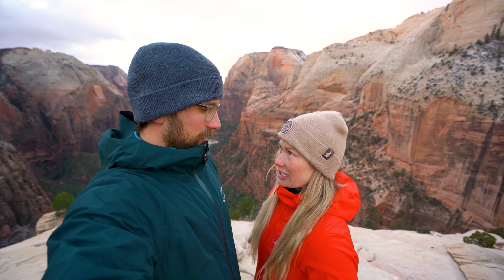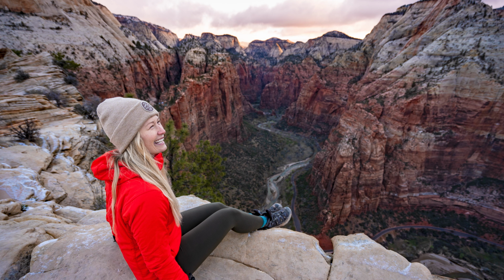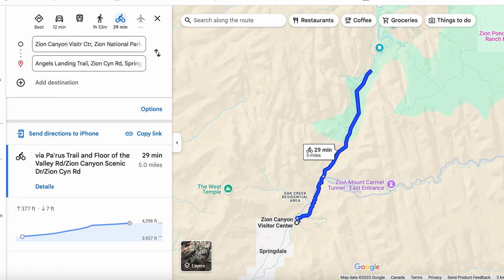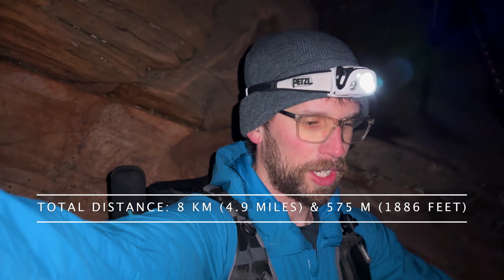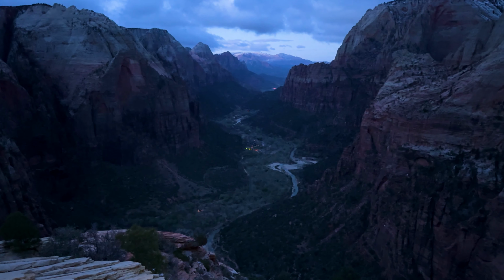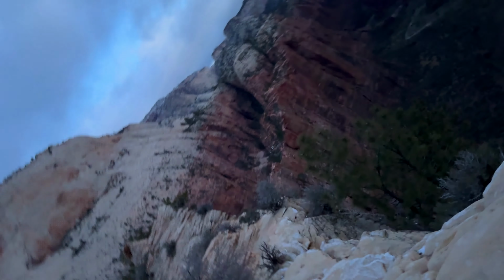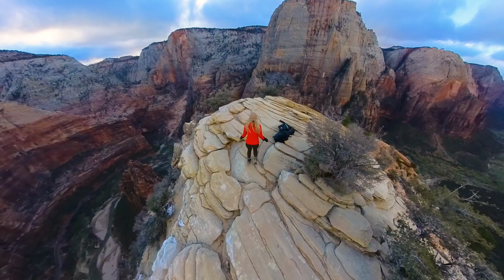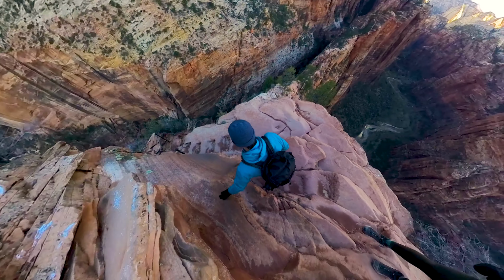Do NOT Hike Angels Landing in Zion National Park, Utah without watching this!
Do NOT Hike Angels Landing in Zion National Park, Utah, without watching this! // Known for being one of the best hikes in Zion National Park, an Angels Landing permit can be hard to come by. In this video, we will go over the Angels Landing Advanced Lottery and Daily Lottery, the shuttle bus system, the infamous Angels Landing chain section, and answer everyone's burning question: can you hike Angels Landing without a permit. Join us as we get one of the best hikes in Utah, all to ourselves for sunrise!

We are a Canadian couple with a passion for traveling the world. When we first started traveling together we were young and broke. We used any budget tips or deals we could find along the way to make traveling possible. Follow us as we take you on adventures all over the world!

00:00-00:35: Welcome to Zion National Park in Utah!
00:36-02:01: Shuttle & Permit Information
02:02-02:15: Getting to the Trailhead
02:16-03:46: Hiking to the top of Angels Landing
03:47-04:26: Utah Travel Guide
04:27-05:13: Sunrise on Top of Angels Landing
05:14-07:14: Hiking Down from Angels Landing
07:15-07:28: Thanks for Watching!